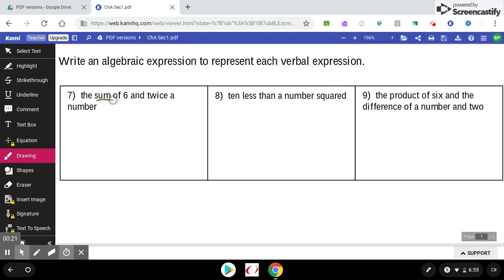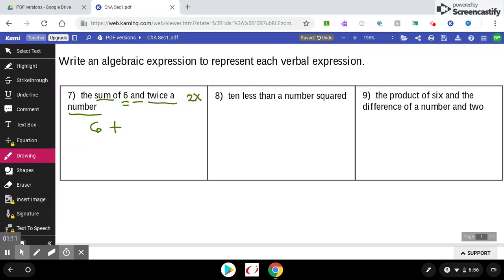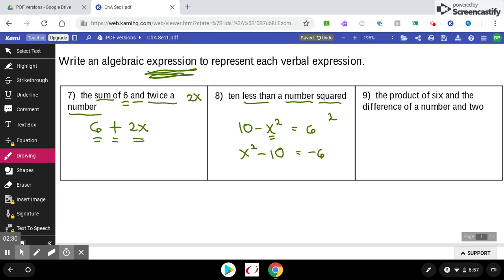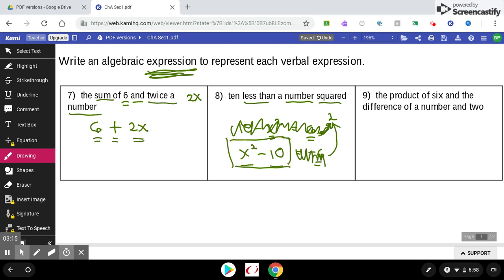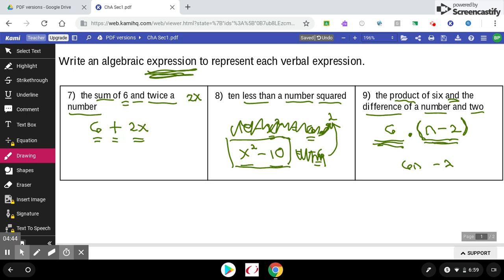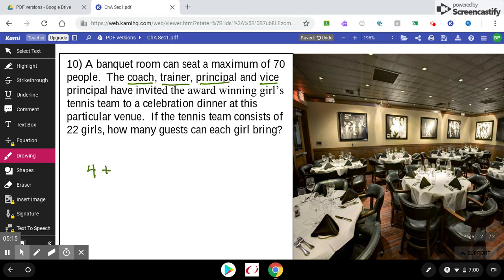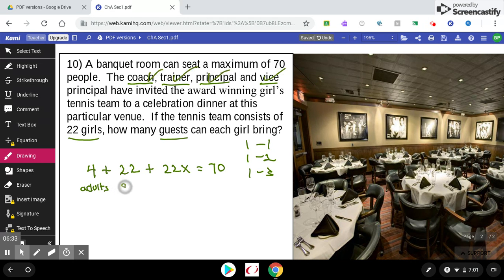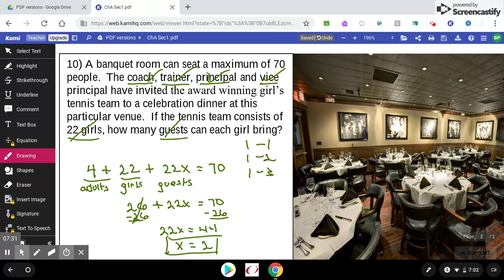Paullmath A-1 part2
Chapter A (ACT standards review)